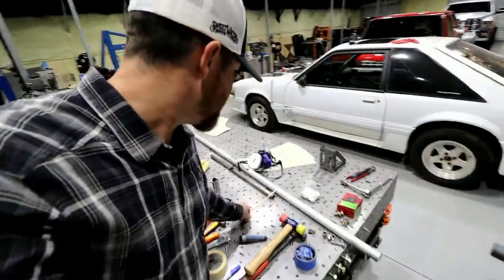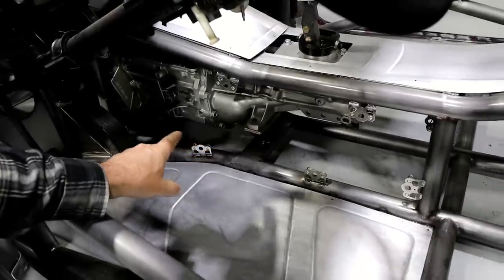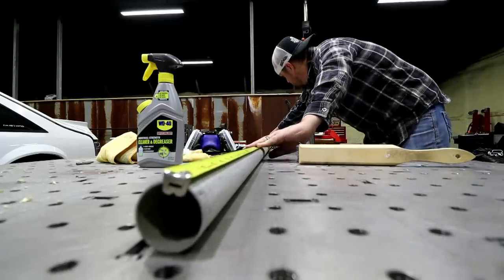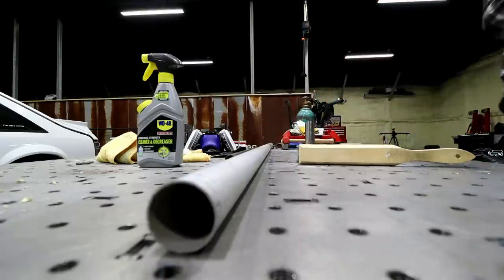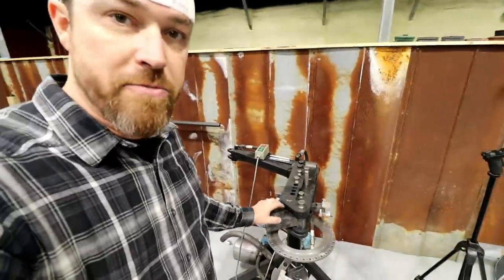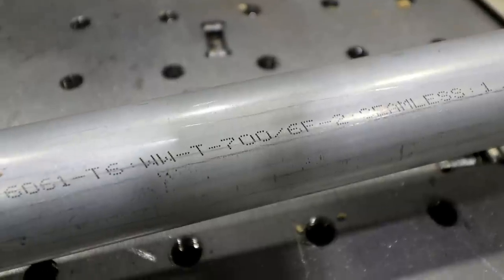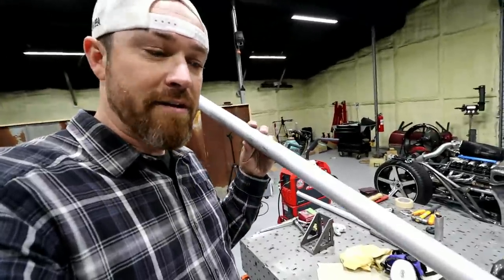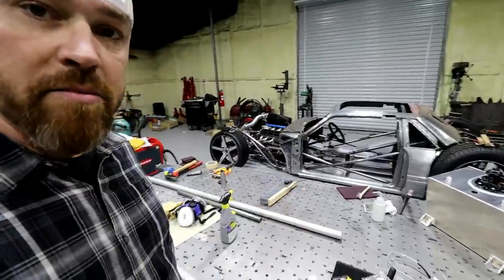Can You Bend 6061 T6 Aluminum Tubing in a Roll Bar Bender ?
I tried bending some 1.5 inch 6061 T6 aluminum tubing in my roll bar bender and these are the results I got.